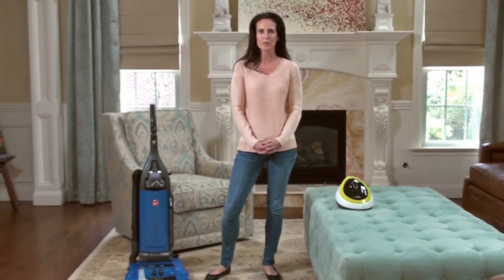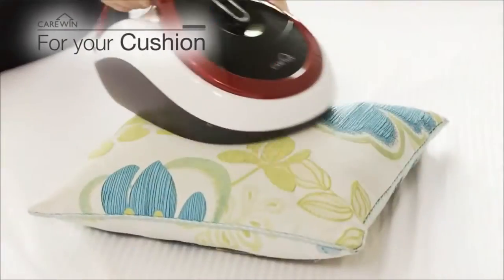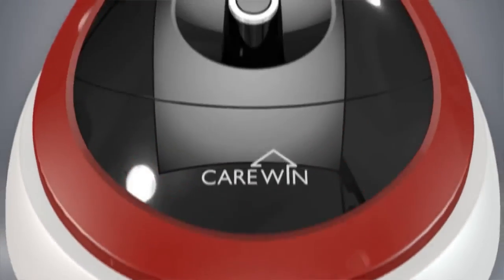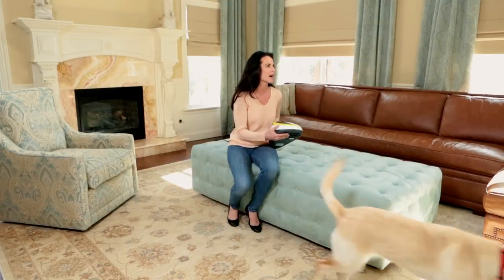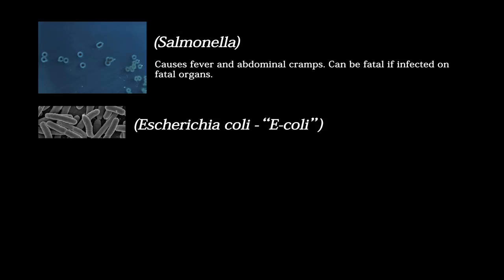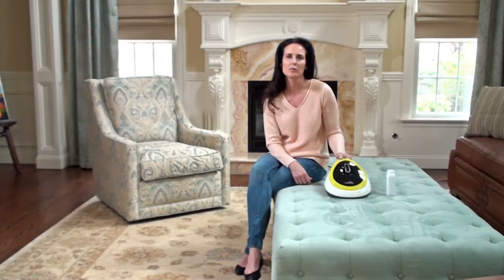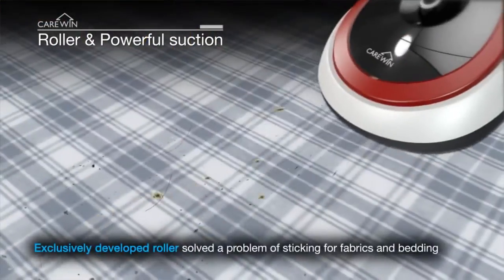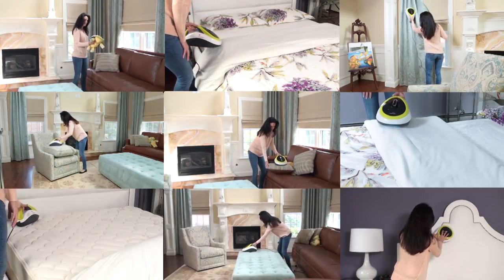Best Home Fashion - Carewin HC-600 UV-C Vacuum Cleaner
- Remove invisible dust, debris, allergens, and bacteria
- Philips UV-C lamp emits ultraviolet light to disinfect and kill bacteria and germs after 1 second of exposure
- Clean and sterilize upholstery, sofas, cushions, bedding, and mattresses
- Vibration pad utilizes a 4000 RPM stomping action to shake up dust
- Unlike brush type vacuums, vibration pads do not harm upholstery and fabrics
- Easy to use: 3 modes include vacuum/vibration/UV sanitizing, vacuum/UV sanitizing and UV sanitizing
- Heavy yet powerful 600-watt motor creates maximum suction
- High-efficiency HEPA filter catches the smallest particles and allergens
- Floor detection sensor turns off ultraviolet lamp when lifted from ground